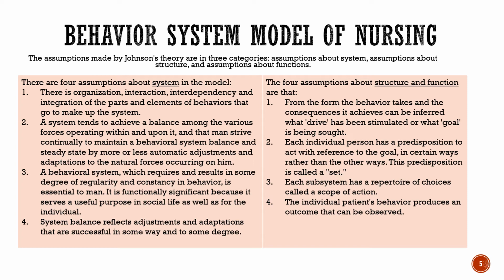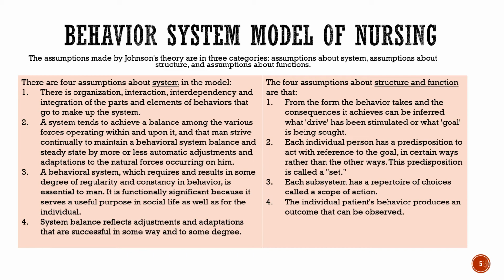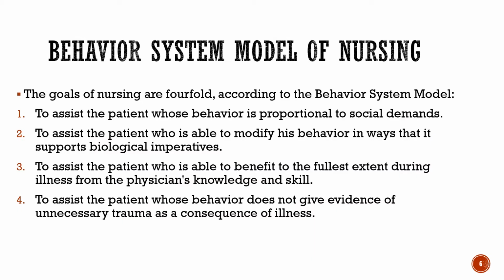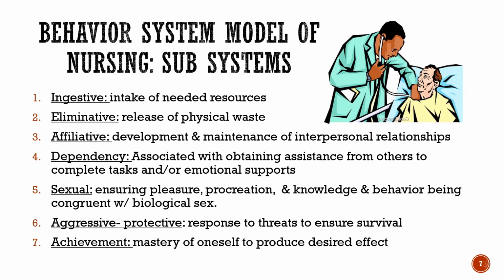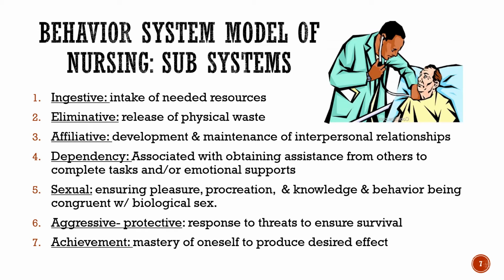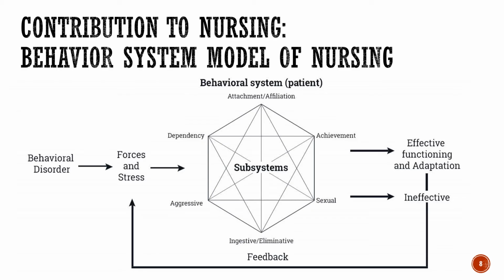Dorothy Johnson (Nursing Theorist)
Hawaii Pacific University Presentation